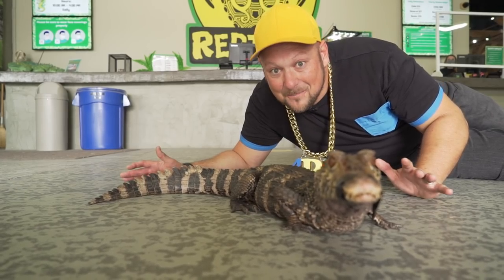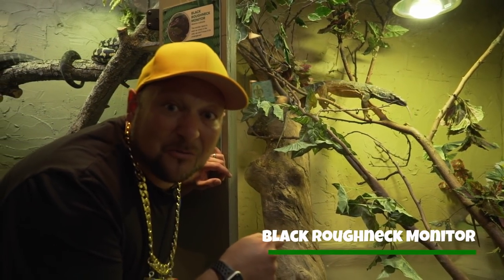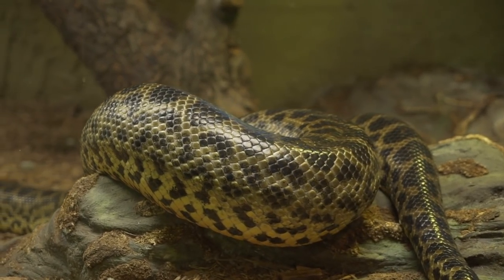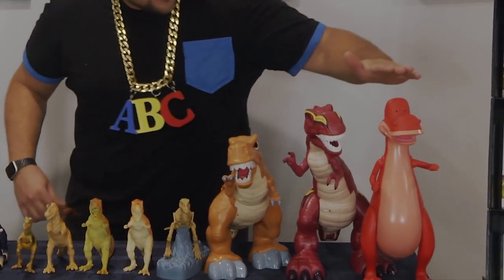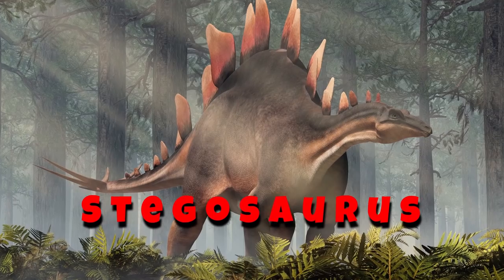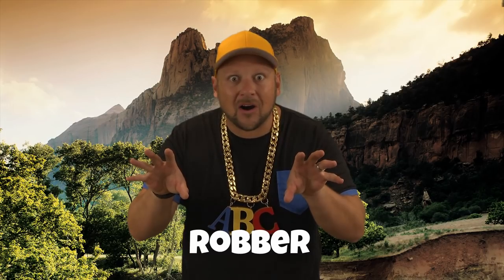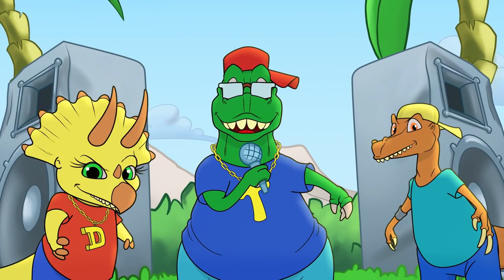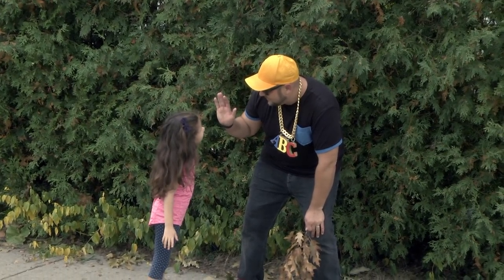Lexy The Rap Dad - Dinosaur and Reptile Episode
Friendly Fables TV is all about educating kids and getting them excited about reading with our 'Rap-A-Long' books, songs and videos.
Our very first episode, The Dino Episode, is all about Dinosaurs and Reptiles which we present in an educational and captivating way.

Want to have fun and learn about dinosaurs? Come rap-a-long with us as we explore these prehistoric creatures and have some fun! It’s a blast from the past!

The Dino Rap-a-long is a super popular book and song for children ages 8 and under. Students get to learn about dinosaurs while singing and dancing along to a fun rhythm and kid friendly lyrics. A great break for parents too!

It’s important for students to take physical and mental breaks throughout the day and this song combined with the following dance moves gives an excellent movement break for students.

Dance Moves During Chorus
1. Chomp like a T-Rex
2. Fly like a Pterodactyl
3. Reach for the sky like Brachiosaurus
4. Touch your toes like a Gallimima
5. ROAR like a DINOSAUR!

Listen to our whole 'Rap-A-Long' album on Spotify! Reached #1 CHILDREN'S ALBUM IN THE COUNTRY on iTunes!

Lyrics:
This tyrannosaurus feast is feeling complete!
Did I mention that I only eat meat?
While I move my giant feet to the funky beat,
I’ve got some friends I think you should meet.

Triceratops horns look really neat,
Raptor’s feet clickity-cleet down the street.
Meet some more friends - sit back, take a seat!
And let me introduce you to the dino beat.

Hear the t-Rex roar,
I’m a dinosaur!
Watch the pterodactyl soar,
I’m a dinosaur!
Yo, I’ll say it some more...
I’m a dinosaur!
I like to go ROARRR!
I’m a dinosaur!

We roamed the earth a long time ago,
when giant things decided to grow.
We’re not all meat eaters, as you may know.
I’ll introduce you to a friend who moves real slow.

His name is Brachiosaurus and he loves the leaves.
He’s bigger and taller than most of these trees.
But if you get too close and he isn’t pleased,
He’ll smack you out of the way with one of these!

I’m a dinosaur!
I’m a dinosaur!
I’m a dinosaur!
I’m a dinosaur!

Flying through the air without a care,
that’s our friend Pterodactyl gliding over there.
Gallimimus ran fast like they stepped on the gas.
They ran in a pack you probably couldn’t pass.

Who knew? Look who just walked through!
It’s a pal I want to introduce to you.
He’s a herbivore to the core.
I’ll tell you some more - he’s got a lot in store when he walks through the door!

I’m a dinosaur!
I’m a dinosaur!
I’m a dinosaur!
I’m a dinosaur!

So you wanna know who we’re talking about?
his name’s stegosaurus and he’s got mad clout!
Defense mechanisms he does not lack - just check out those awesome plates on his back.
If you choose to attack then best be warned,
he’s got something better than a pair of horns.
I spikey tale will never fail, did I mention stegosaurus also eats kale?!

I’m a dinosaur!
I’m a dinosaur!
I’m a dinosaur!
I’m a dinosaur!

It’s not much of a debate that I am great.
I’m a T-Rex, meat fills my plate.
I don’t hesitate, I’m king around here.
Most other dinosaurs run in fear.
Don’t believe me? Check the stats.
On top of the food chain, never come in last.
When you’re talking dinosaurs, time moves fast.
I hope this tale was a blast from the past!